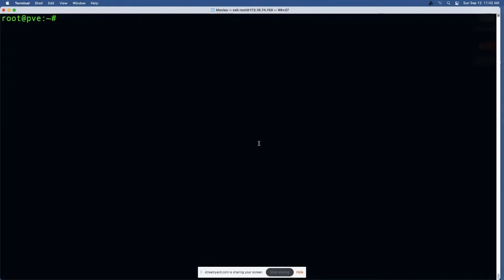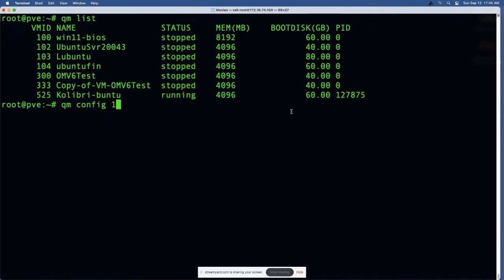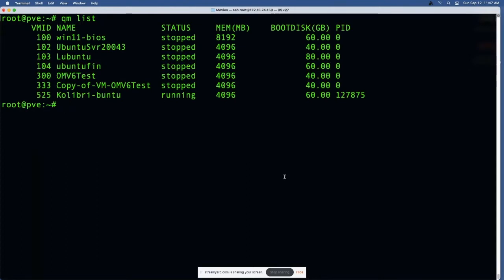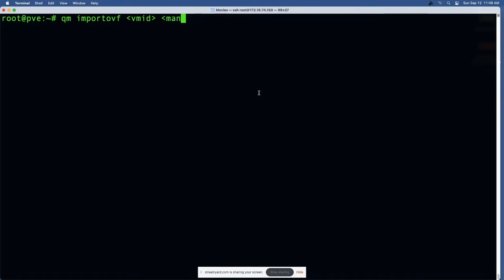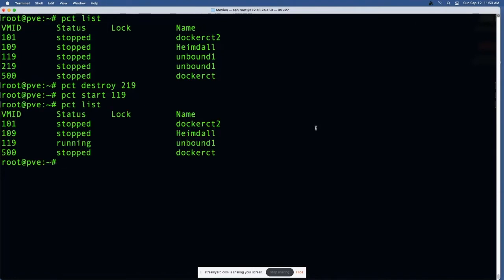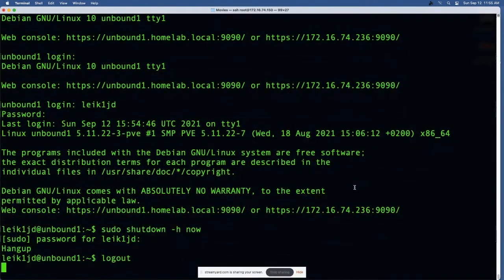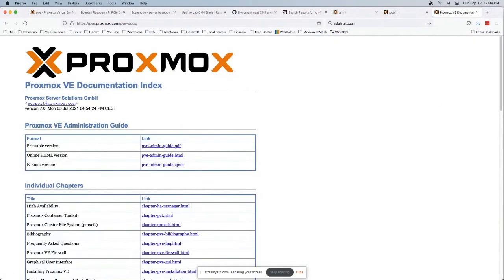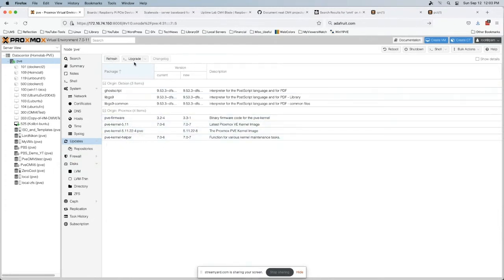Proxmox Command Line Utilities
This video goes into several of the command line utilities included with Proxmox VE, most notably qm and pct. We will go through several examples in an effort to introduce these commands and pave the way for future videos digging deeper.

**The footage in this video originally appeared in a previous live stream on this channel**